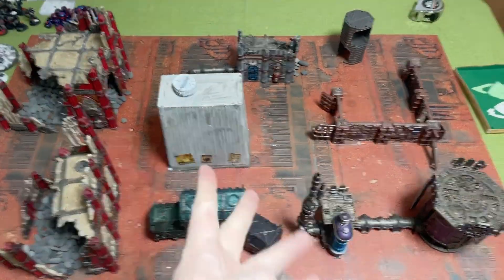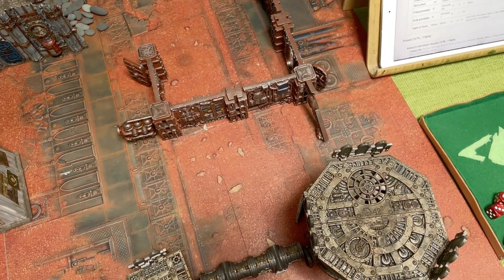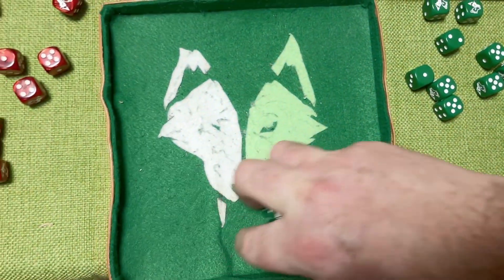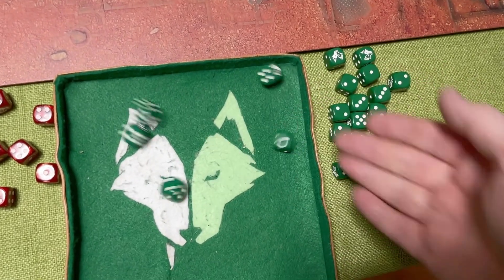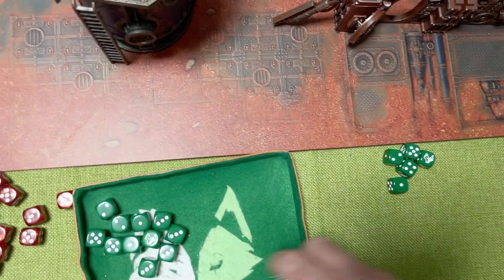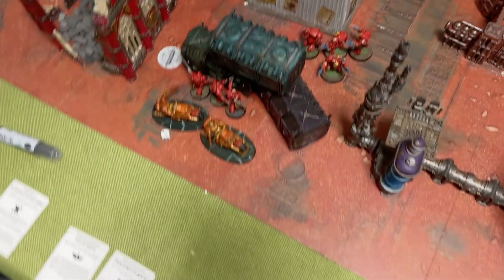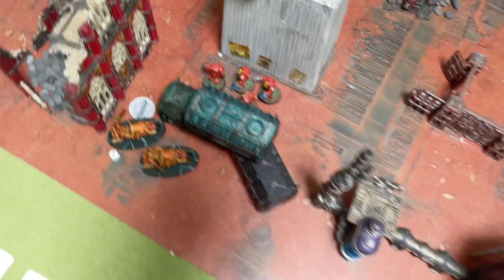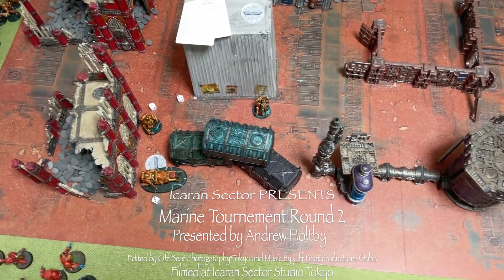Marine Tournement Round 2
Please note! This video was filmed before the latest data slate!

The second round for the Marine Tournament. The Blood Angels take on the Whitescar successors The Raging Dragons!